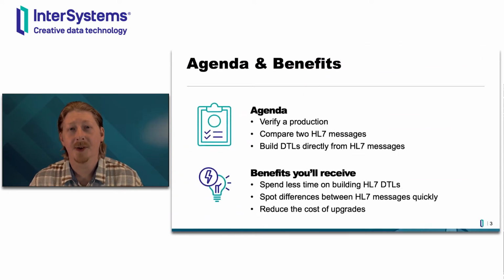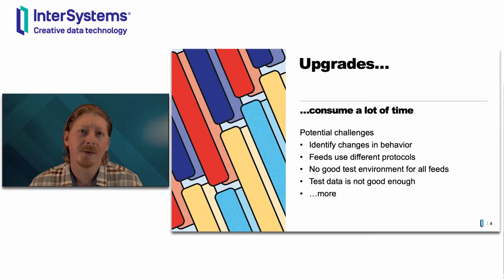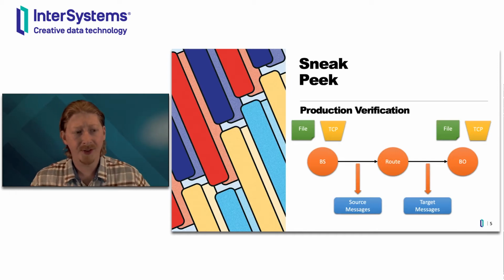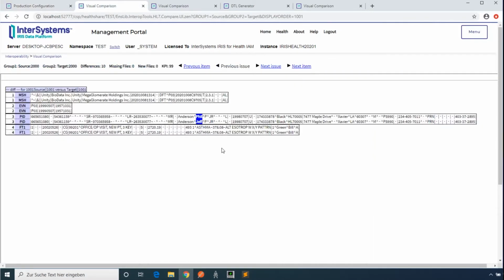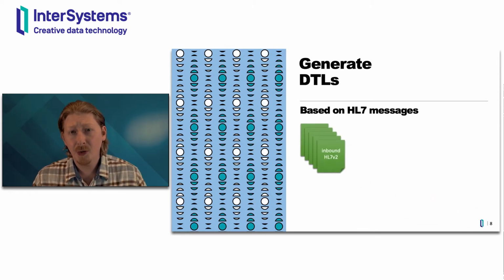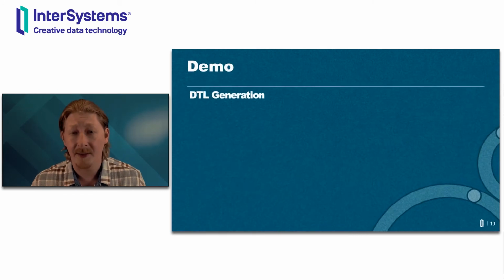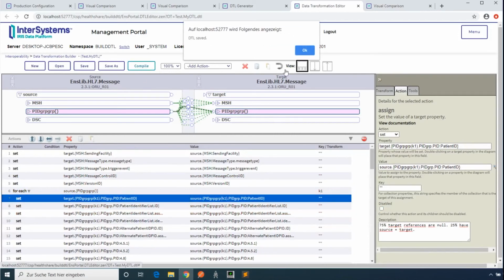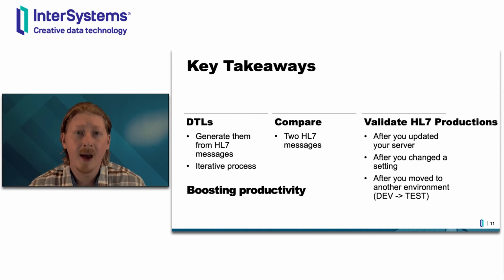Becoming More Effective with HL7 Feeds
Learn about automating HL7 data transformations. Topics include verifying that the behavior of an HL7 production has not changed following an upgrade or move from development to testing environment.

🗣 Presenter: Stefan Wittmann, Product Manager, InterSystems

Questions?